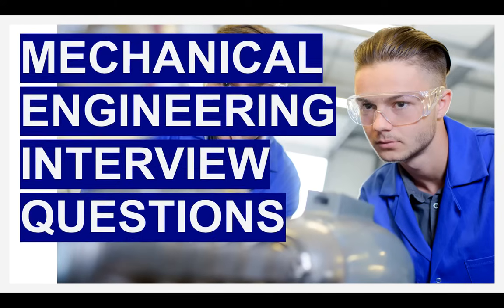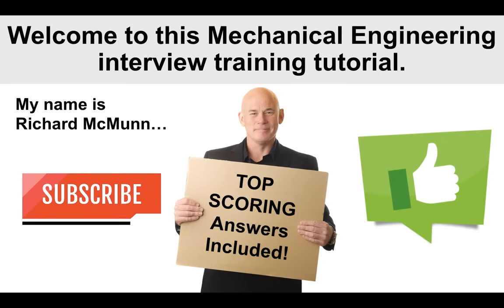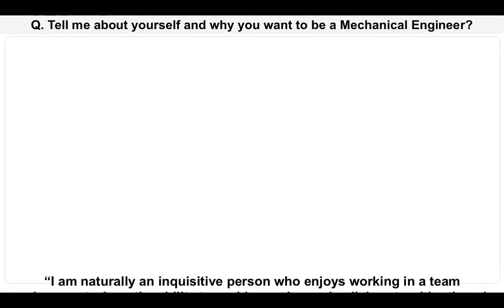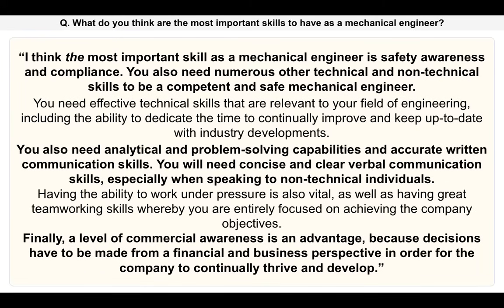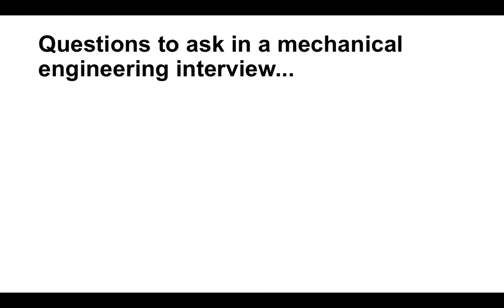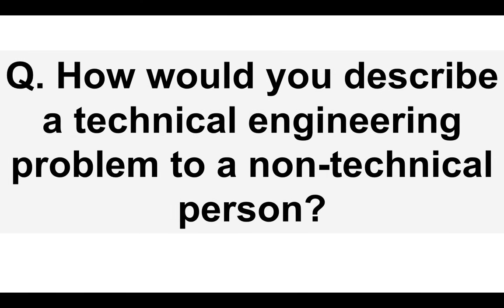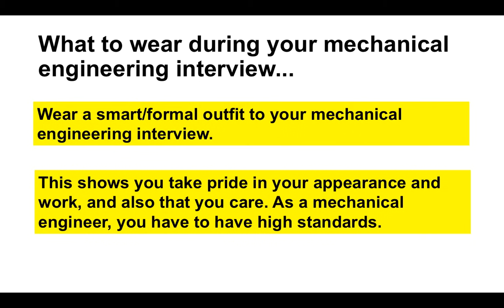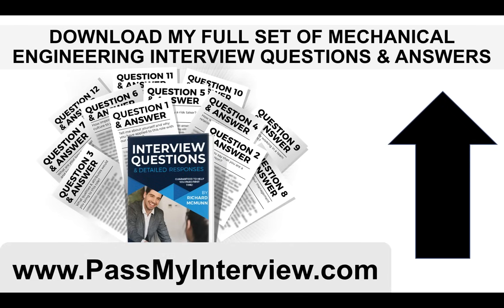MECHANICAL ENGINEERING INTERVIEW QUESTIONS & ANSWERS!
Download Richard's full set of Mechanical Engineering interview questions and answers
In this video, Richard McMunn will provide you with tips and interview questions and answers for passing a mechanical engineering interview.

COMMON MECHANICAL ENGINEERING JOB QUESTIONS ANSWERED
Q. How do I prepare for a mechanical engineering interview?
Q. What questions should I ask in a Mechanical Engineering interview?
Q. What should a mechanical engineer wear to an interview?

LIST OF MECHANICAL ENGINEERING INTERVIEW QUESTIONS
Q1. Tell me about yourself and why you want to be a Mechanical Engineer?
Q2. What do you think are the most important skills to have as a mechanical engineer?
Q3. What steps would you follow during the mechanical engineering design process?
Q4. How would you describe a technical mechanical engineering problem to a non-technical person?
Q5. What are your strengths and weakness?
Q6. Talk me through the problem-solving process you would follow as our mechanical engineer?
Q7. Why do you want to work for our company as a Mechanical Engineer?
Q8. Describe how you would manage your time and also prioritize tasks during a challenging mechanical engineering project?
Q9. What do you dislike the most about being a mechanical engineer?
Q10. Tell me about the type of mechanical engineering work you get the most satisfaction from?
Q11. What’s been your greatest achievement as a mechanical engineer to date?
Q12. What new mechanical engineering skills have you developed over the last 12 months?
Q13. Tell me what you do to keep up-to-date with developments from the mechanical engineering industry?
Q14. Tell me what you would do in this situation: two clients want to work with you on a mechanical engineering project. One of them is a previous long-standing client with a small budget. The other is a large corporate company that has a very large budget, but you have never worked with them previously. Which company would you choose and why?
Q15. What steps do you take to make sure every mechanical engineering project you work on is both safe and compliant?
Q16. When have you worked as part of a team to complete a challenging mechanical engineering project?
Q17. Have you ever had to work under pressure to complete a difficult task?
Q18. During the last mechanical engineering project you worked on, what problems did you encounter and how did you overcome them?
Q19. Where do you see yourself in 5 years’ time?
Q20. What are your salary expectations in the role of Mechanical Engineer?
Q21. That’s the end of your mechanical engineering interview, do you have any questions for the panel?

Get Richard McMunn's full set of Mechanical Engineering interview questions and answers